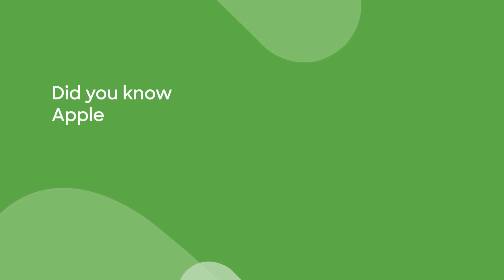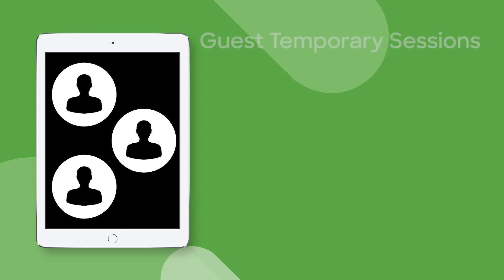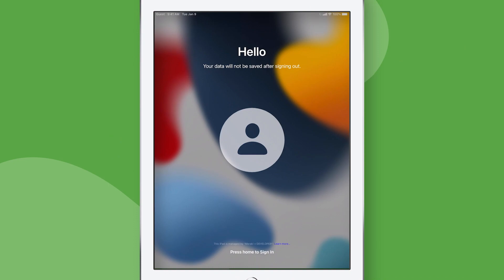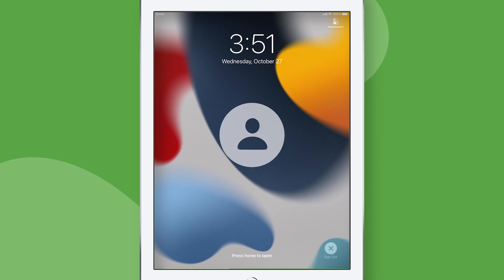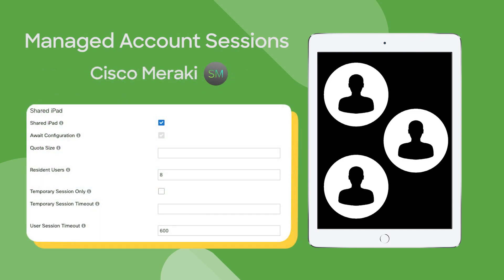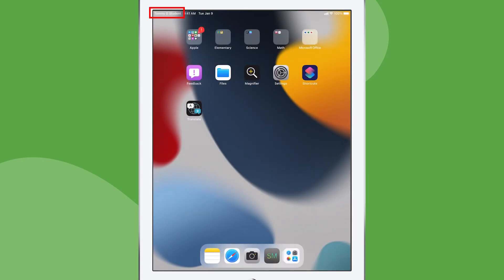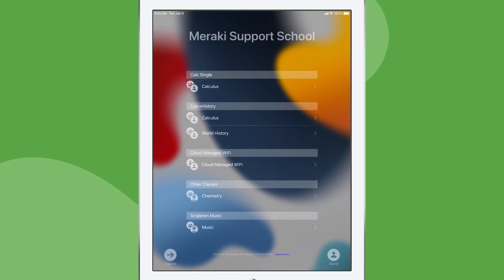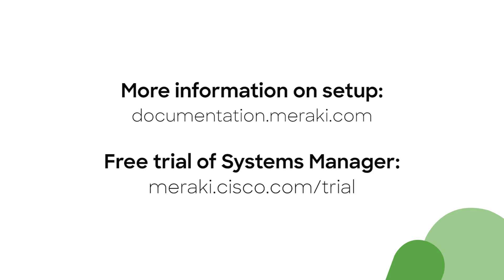iPadOS Guest Temporary Sessions and Shared Device Mode with Meraki Systems Manager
Learn how devices owned by organizations, in either Apple Business Manager or Apple School Manager, can enable a powerful iPadOS feature called Shared iPad (or Shared Device) mode. The iPadOS is deployed by Cisco Meraki Systems Manager so multiple users can share a single device and have their own personal experience separate from other local users.

Administrators can enable storage to be completely removed at every session with a temporary guest session. iPadOS separates its storage so local users use completely separate storage from other local users to keep content secure from user to user. And with the optional Managed Apple ID Session, end users content can be securely backed up and restored from iCloud at every shared device session. There are two main types of configurations for Shared iPad: Temporary Guest Sessions and Managed Apple ID Sessions.